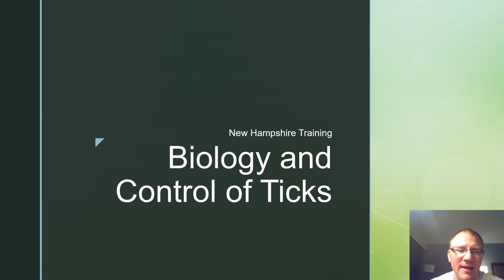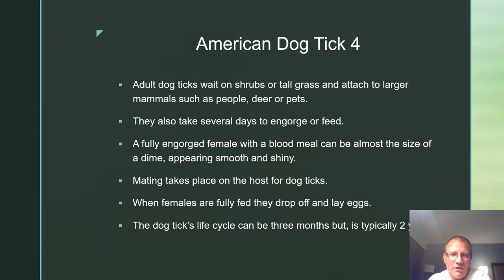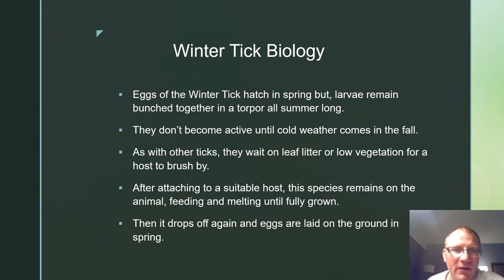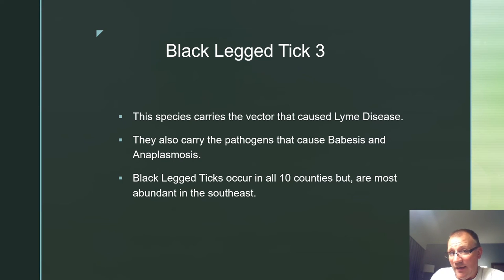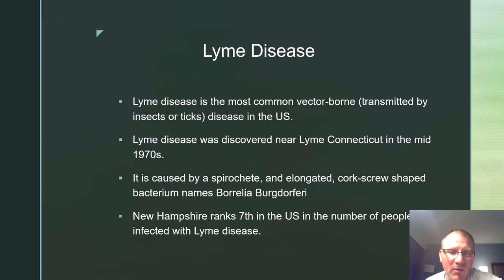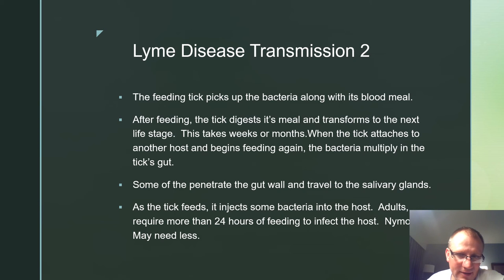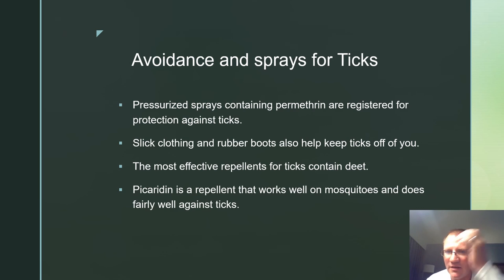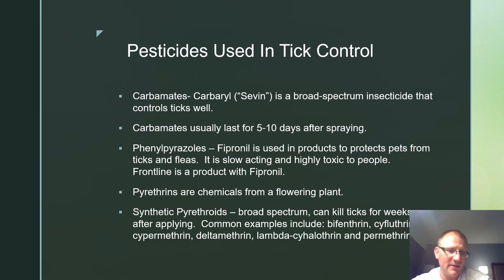Ticks Biology and Control